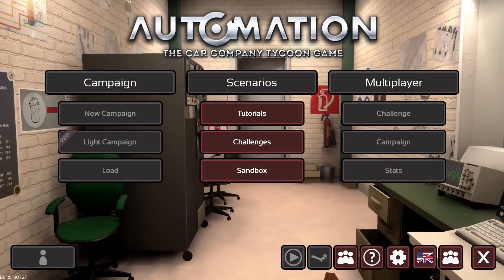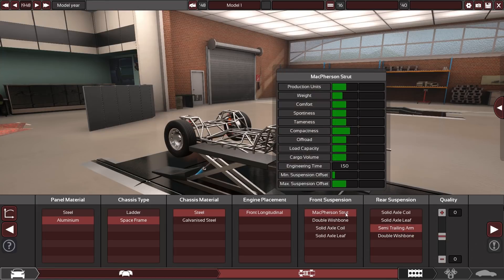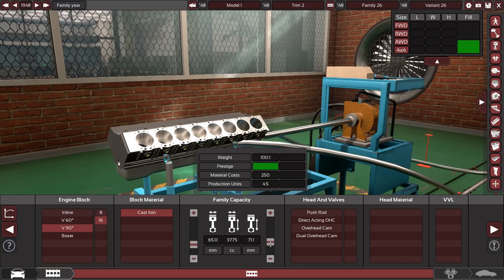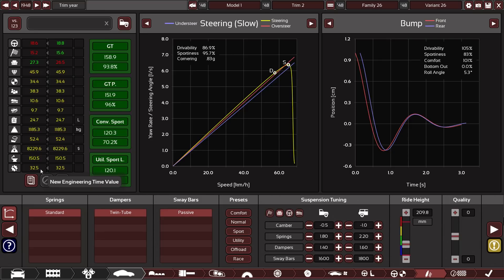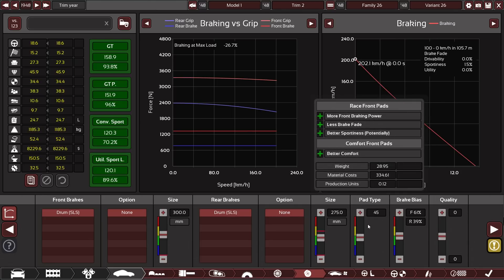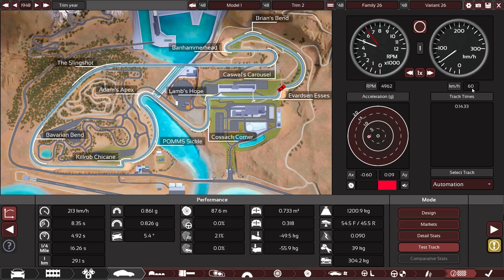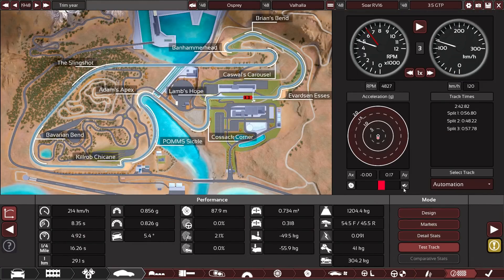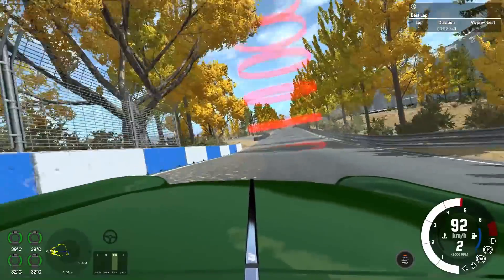BeamNG + Automation: 1948 GT Premium, GETD Ep.19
Great Engineer, Terrible Driver is an Automation - BeamNG.drive crossover let's play in which I design a themed car in Automation to then compare its track time to my own on the Automation Test Track in BeamNG.drive after exporting the finished design.